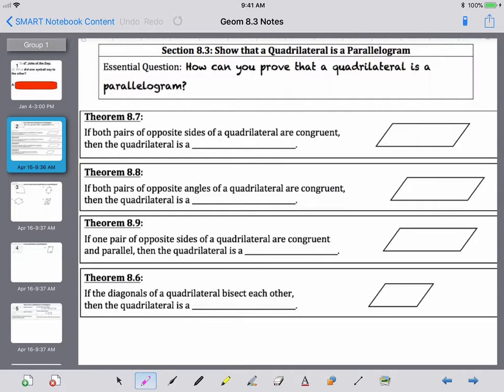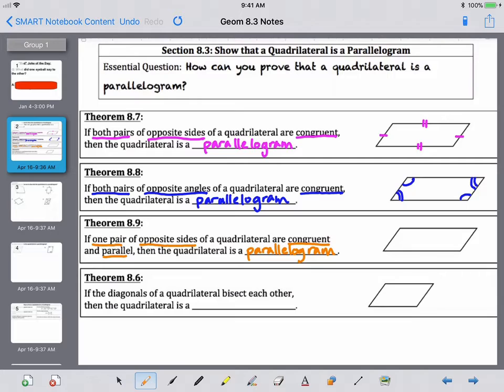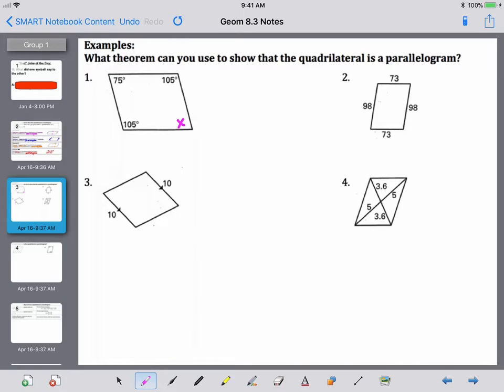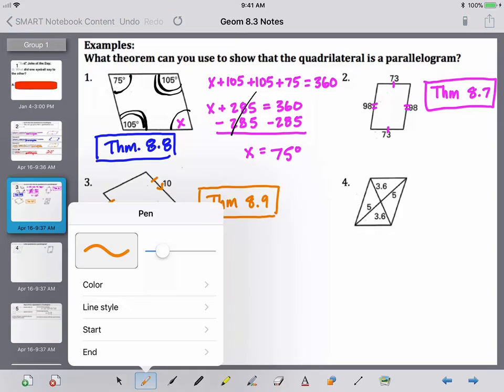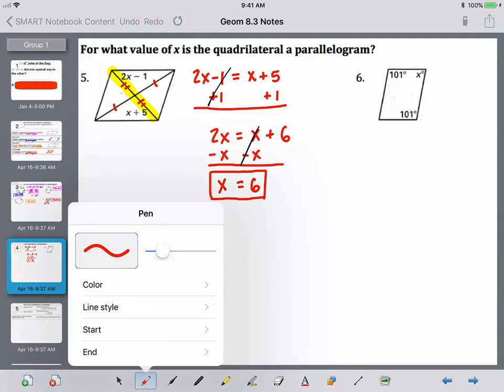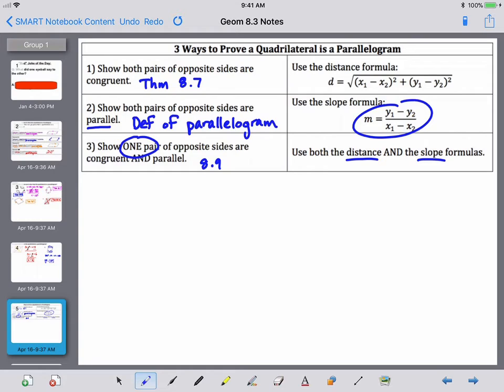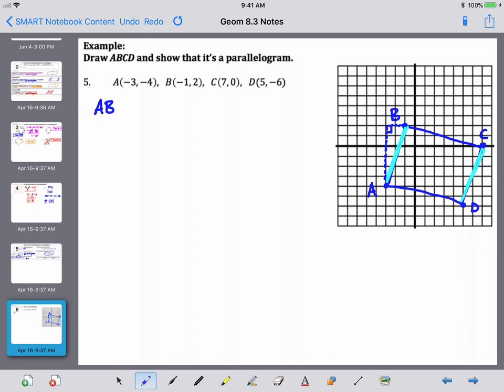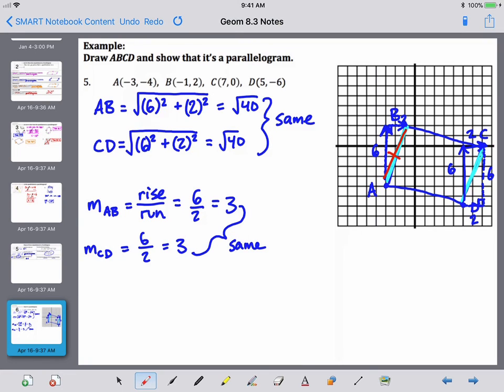Geometry 8.3 Notes (CHS)